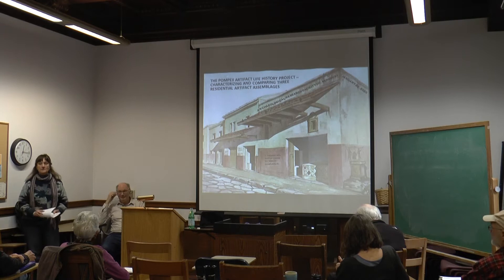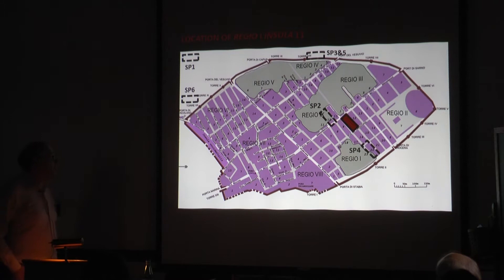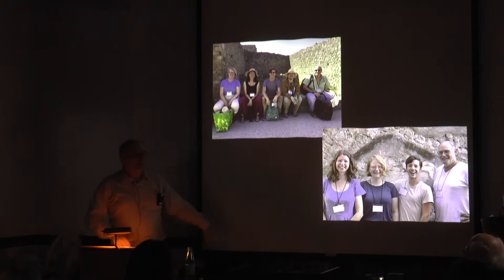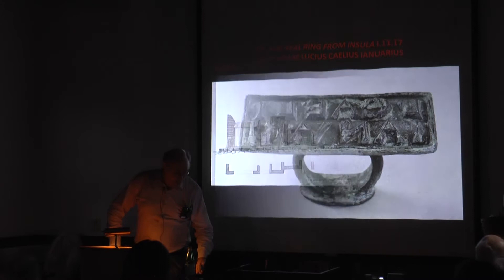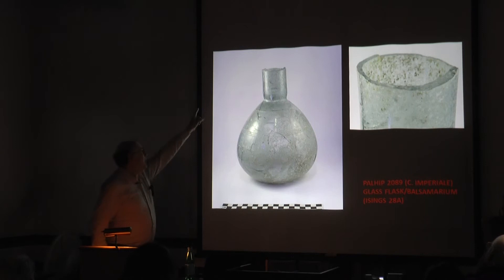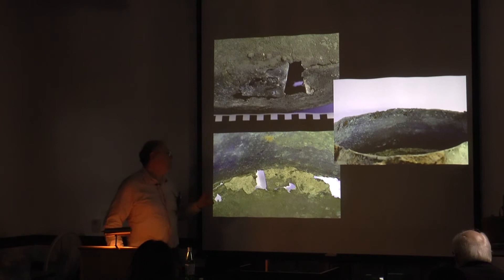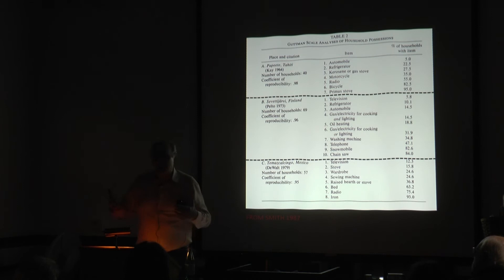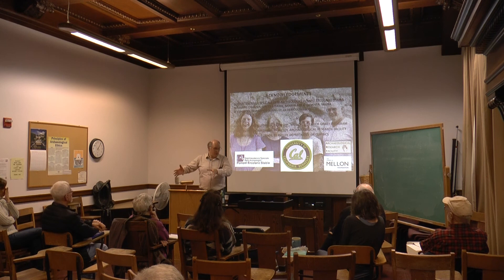2020-01-22 Peña, Ted, Pompeii - ARF Brownbag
The Pompeii Artifact Life History Project - Characterizing and Comparing Three Residential Artifact Assemblages
Lecture: ARF Brownbag | 22 January 2020 Speaker:  J. Theodore Peña, Department of Classics, UC Berkeley
The Pompeii Artifact Life History Project (PALHIP) is a long-term UC Berkeley Classics research project designed to shed light on various aspects of the life history of portable artifacts in the Roman town of Pompeii and selected sites in its environs. Towards this end it performs the detailed characterization of sets of artifacts recovered in contexts particularly informative with regard to various aspects of artifact life history that have been recovered in excavations carried out in the past by other projects. PALHIP completed a first five-year research cycle during the years 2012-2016, reporting the results obtained in the ARF brown bag series. This talk reports on the results obtained in the field seasons carried out in 2018 and 2019 - the first two years of a second five-year research cycle. In this second research cycle the project is focusing on the characterization of the artifact assemblages recovered in a set of eight small to medium-sized residences that occupy the bulk of Insula I.17 - a block near the center of Pompeii that was excavated in the 1950s and 1960s – with a view to documenting patterns in artifact acquisition and use among residential groups that occupied the lower levels of the town’s socio-economic order. During these two field seasons the project completed the characterization of the assemblages from two of these residences – the so-called Casa Imperiale and Casa di Lucius Habonius Primus - documenting various kinds of use alterations that provide evidence regarding the use and curation of a wide array of artifacts. The assemblage data from these two residences can be compared with each other and with assemblage data from the Villa Regina a Boscoreale - a modest farmhouse 1.2 km outside the town – that were collected during the first research cycle with a view to gaining insights into variability within and between assemblages associated with low-status town and rural residential groups.